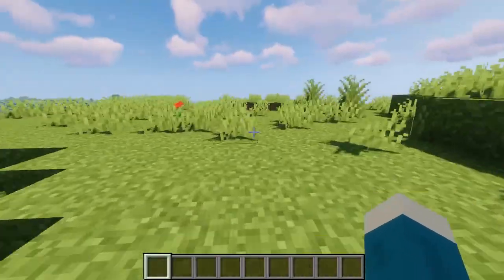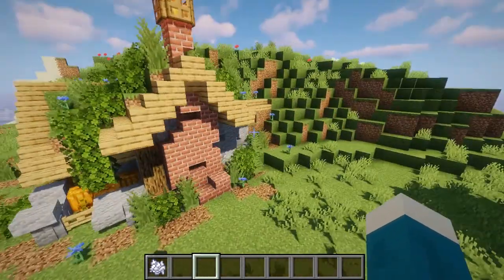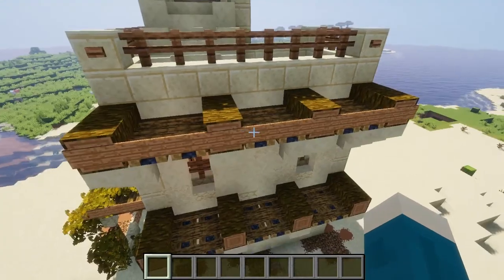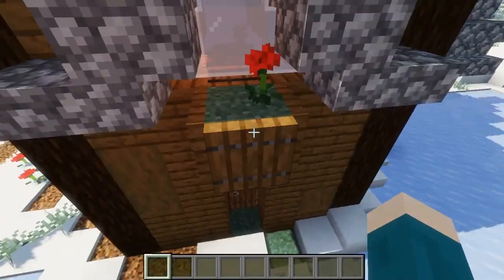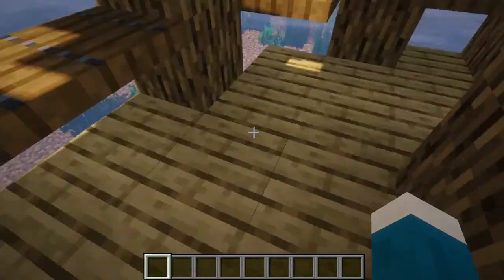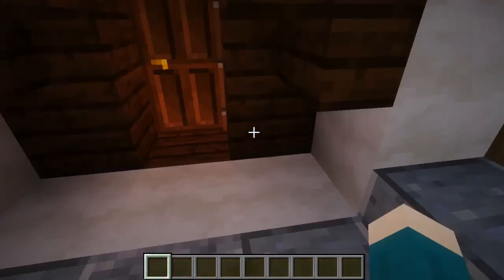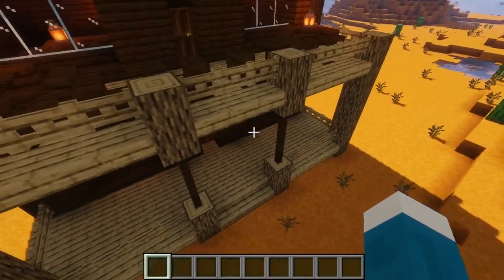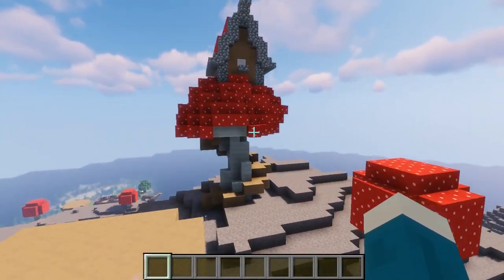10 Houses for Minecraft Biomes | Building Challenge